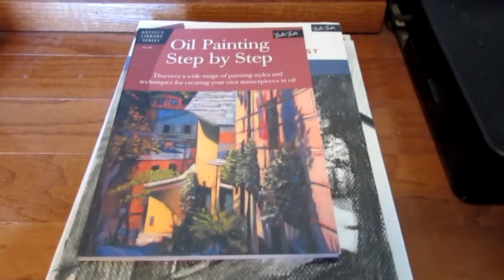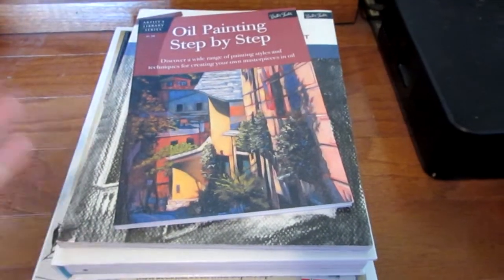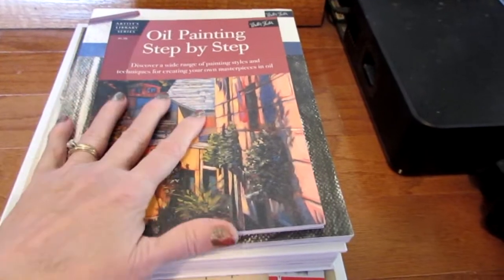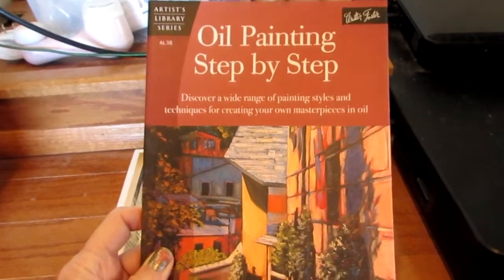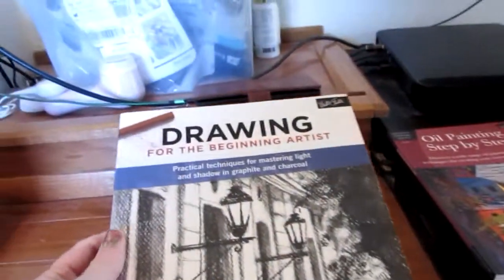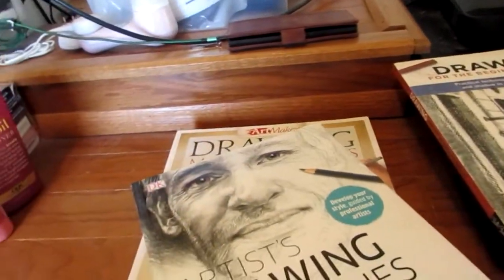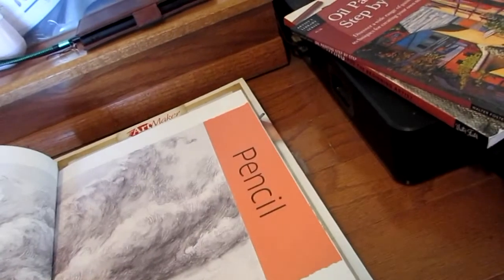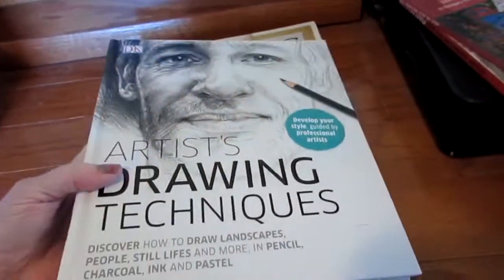Small book outlet haul ~ art books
This is another book outlet haul – use the coupon below to save $10. This just goes to show the variety of books that are available, something for everyone. I likely will not be putting a purchase through again as this haul now makes a total of 8 items purchase in the book outlet. Time for me to put the breaks on.

Marketing:  I am PR friendly, but I will be accepting PR on a selective basis. Makeup, skin care, sewing, and planning tools are preferred. Also, please keep in mind that sending me something does not guarantee an appearance on my channel or in any review.

FTC- Unless otherwise stated in the video, products shown in this video were purchased by me either directly, through subscription boxes, or from family. I don't accept money in exchange for reviews. All my opinions are honest and are my own.